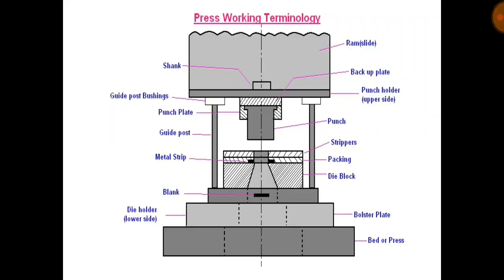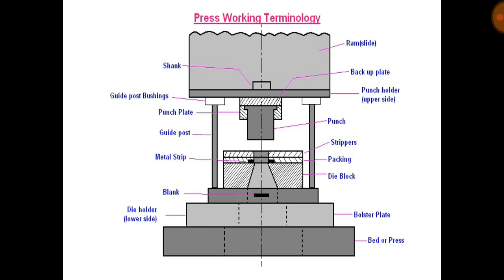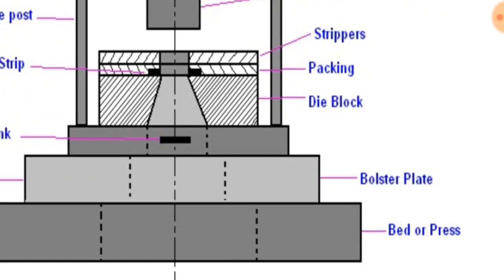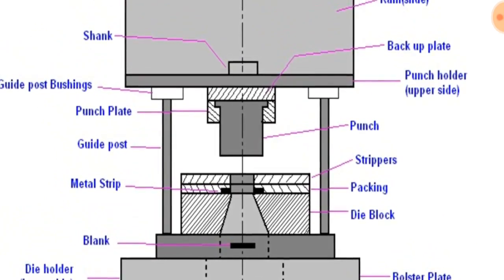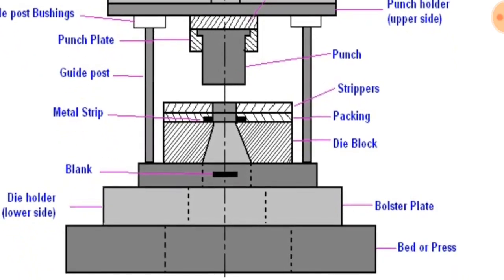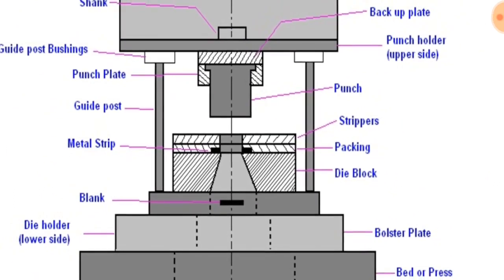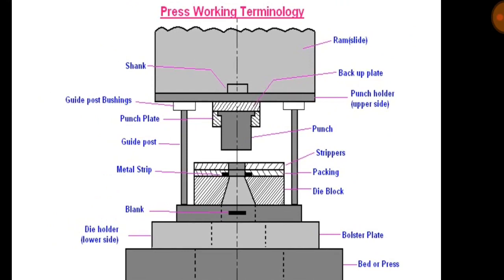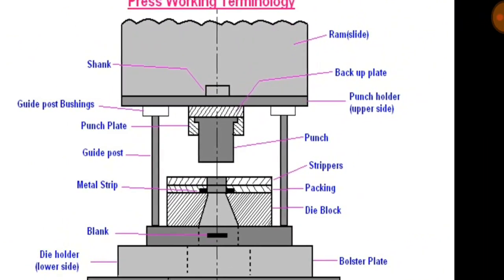Press Working Terminology | Mechanical Press |Power Press | ENGINEERING STUDY MATERIALS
Press Working Terminology:
A simple cutting die used for punching and blanking operation as shown:

1: Bed:
The bed is the lower part of the press frame that serves as a table to which aBolster plate is mounted.

2: Bolster Plate:
This is a thick plate secured to the press bed , which is used for locating andsupporting the die assembly. It is usually 5 to 12.5 cm thick.

3: Die Set:
It is unit assembly which incorporates a lower and upper shoe, two or more guide parts and guide part bushings.

4: Die Block:
It is a block or a plate which contains a die cavity

5: Lower Shoe:
The lower shoe of the a die set is generally mounted on the bolster plate of a press. The die block is mounted on the lower shoe, also the guide post are mounted on it.

6: Punch :
This is male component of  a die assembly, which is directly or indirectly moved by and fastened to the press ram or slide.

7: Upper Shoe:
This is the upper part of the die set which contains guide post bushings.

8: Punch Plate :
The punch plate or punch retainer fits closely over the body of the punch and holds it in proper relative position.

9: Back up Plate:
Back up plate or pressure plate is placed so that intensity of pressure doesnot become excessive on punch holder. The plate distributes the pressureover a wide area and the intensity of pressure on the punch holder is reduced to avoid crushing.

10: Stripper:
It is a plate which is used to strip the metal strip from cutting a non-cutting Punch or die. It may also guide the sheet.